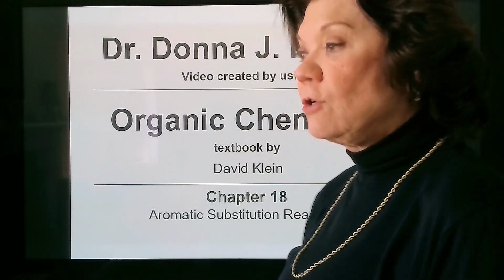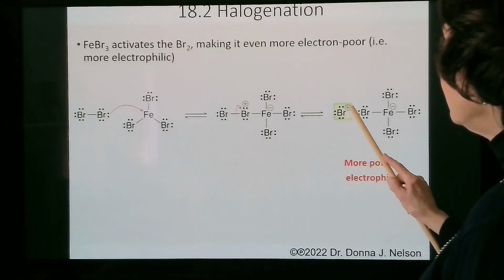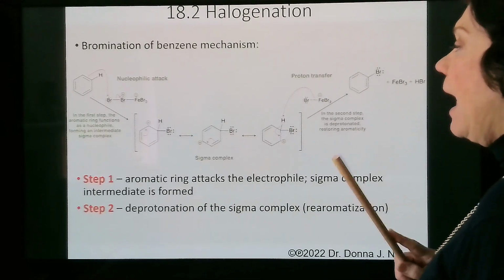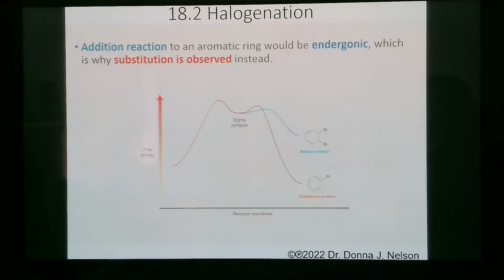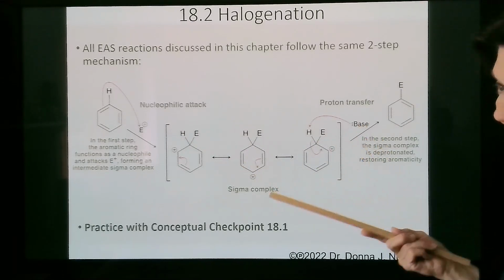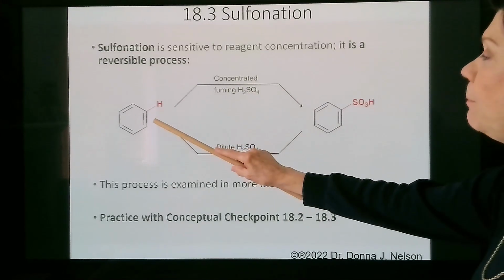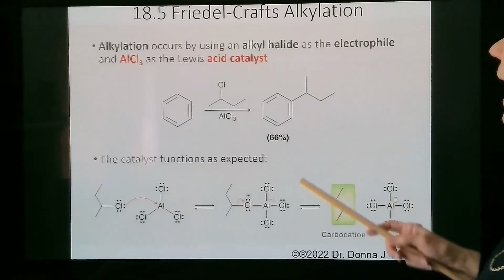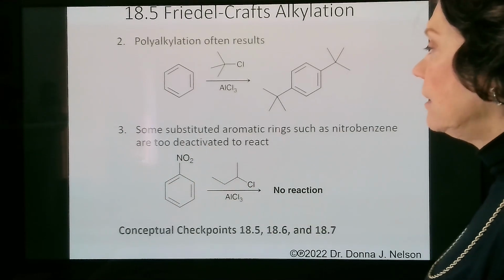Chapter 18 Aromatic Substitution Reactions Lecture 1 ©℗2024 Dr Donna J Nelson